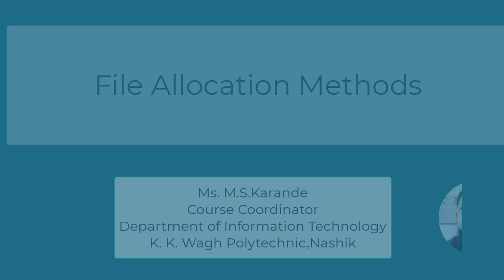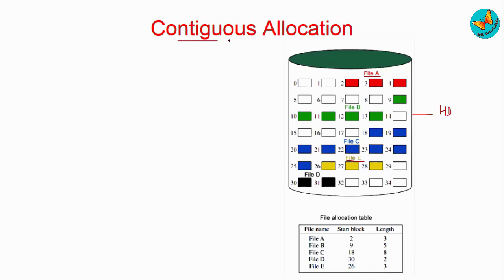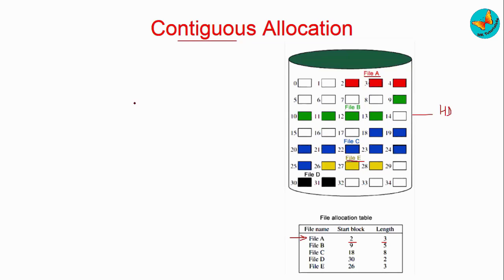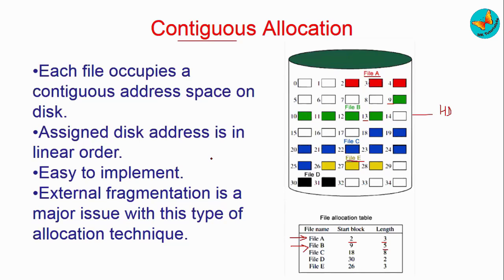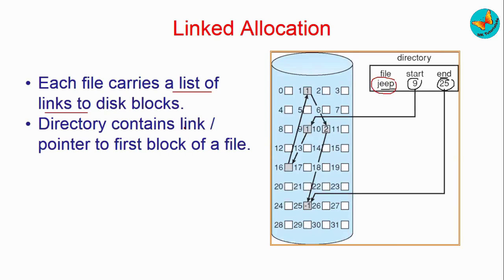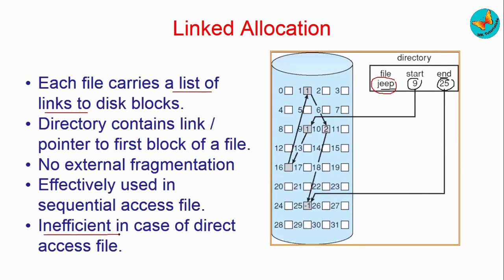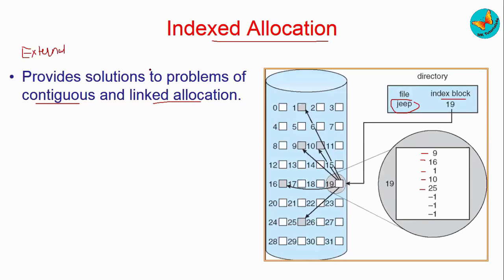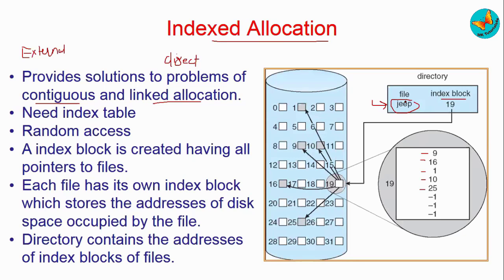File allocation Methods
Files are allocated disk spaces by operating system. Operating systems deploy following three main ways to allocate disk space to files.
1. Contiguous Allocation
2. Linked Allocation
3. Indexed Allocation
► ABOUT MK Tutorials4u channel:
This channel provides useful content for the students of computer and information Technology Engineering or Diploma . Currently this channel is providing study videos about the various concepts of operating system.
Also I am providing tutorials for Linux commands.